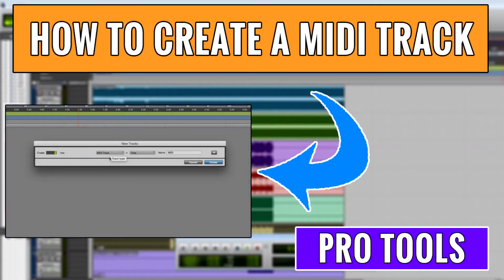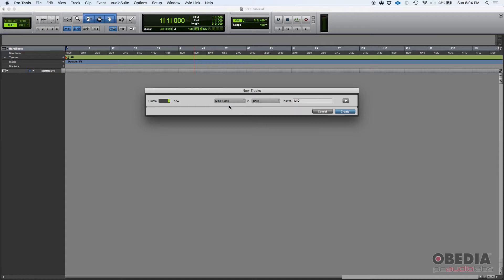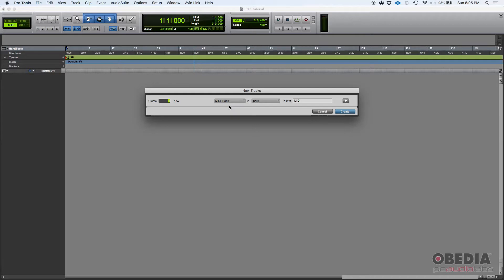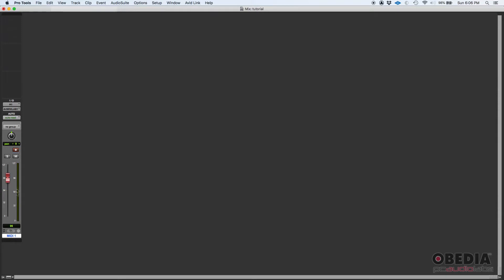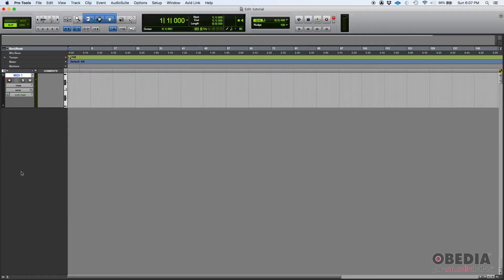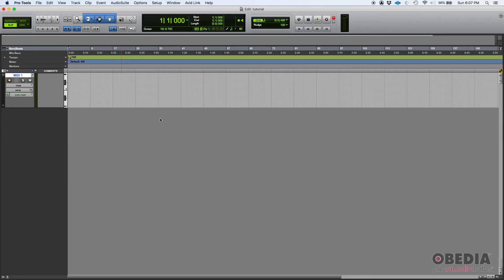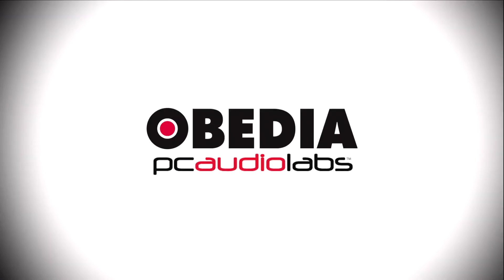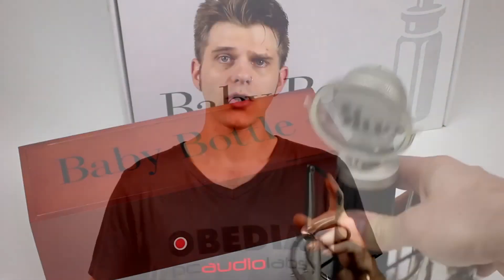How To Create And Configure A Midi Track In Pro Tools -- OBEDIA.com Pro Tools Training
In this video, OBEDIA shows you how to create and configure a MIDI Track in Avid Pro Tools.